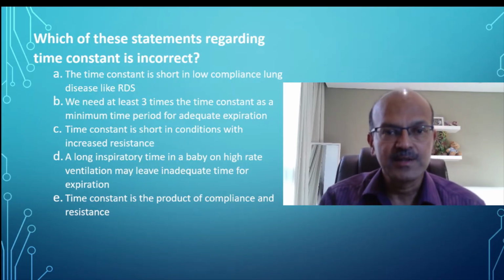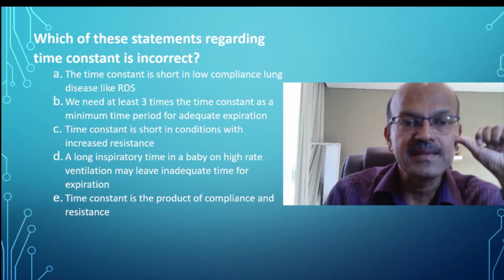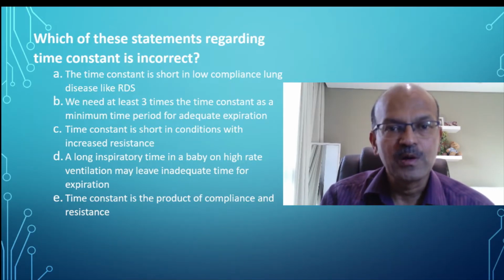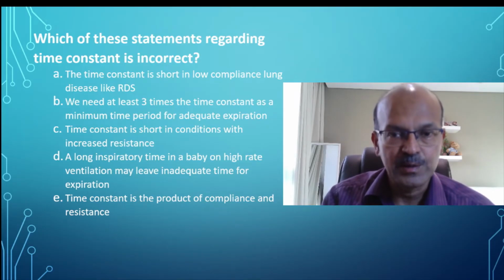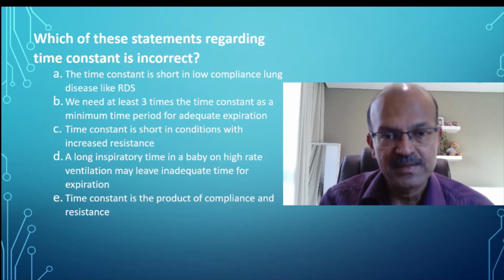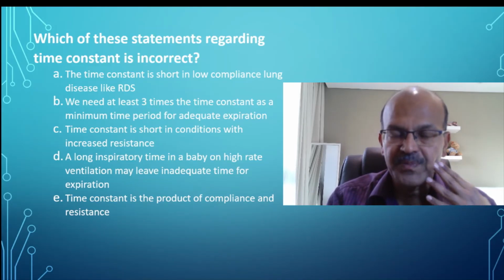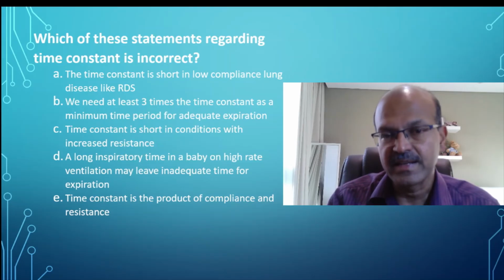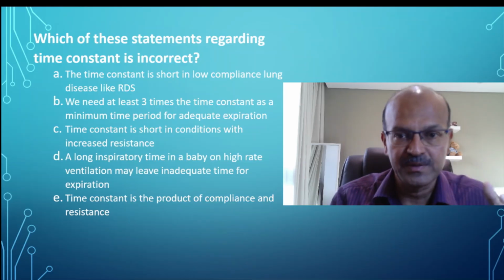Time constant with lung mechanics-neonatal MCQ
In this MCQ-based discussion, I review time constant with lung mechanics related to pulmonary mechanics.